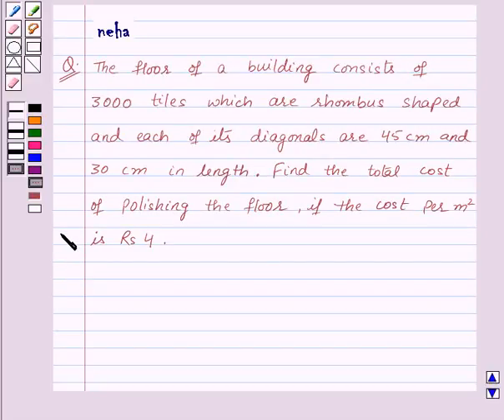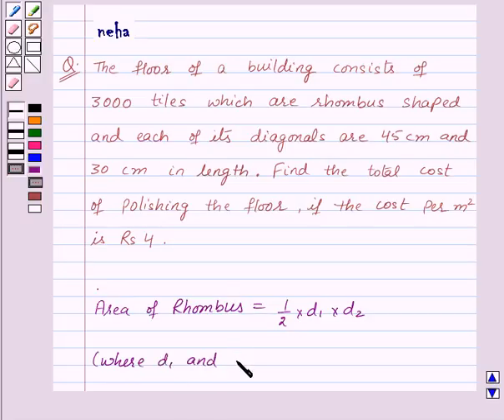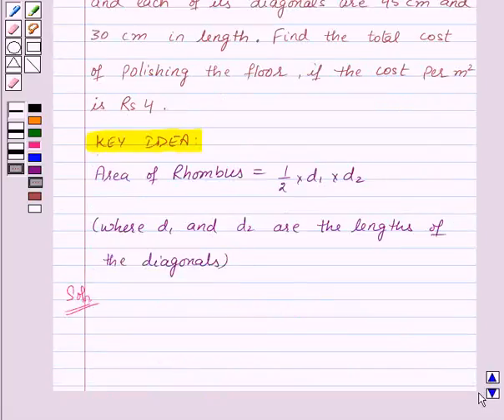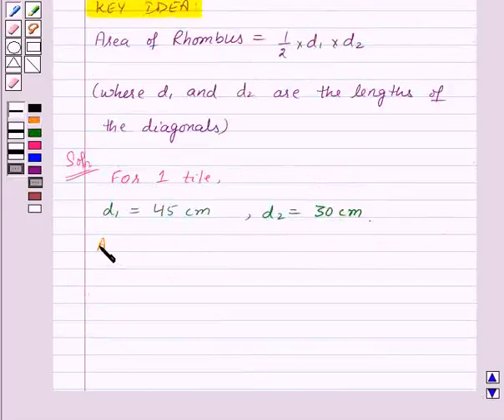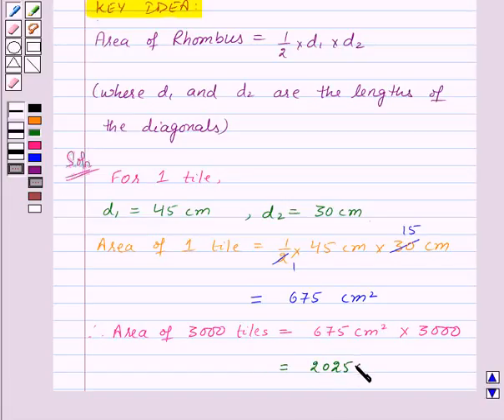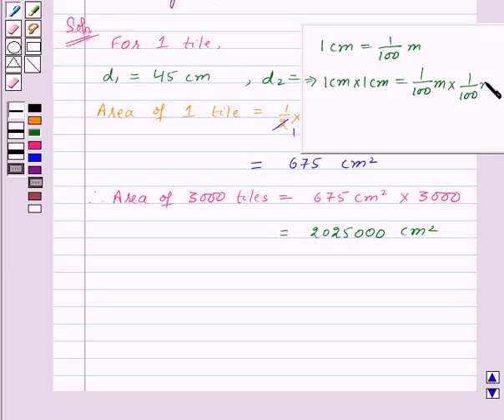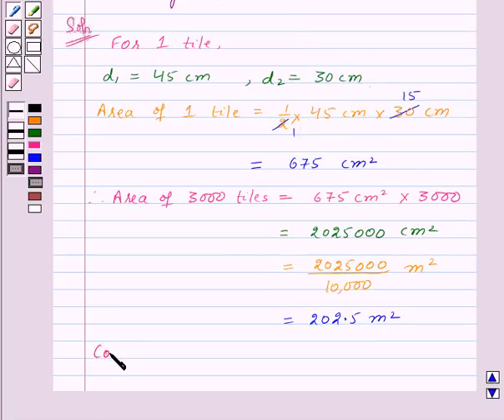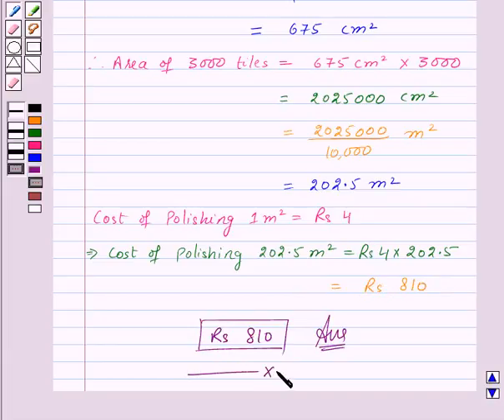Maths VIII NCERT 2008 11 11 2 7